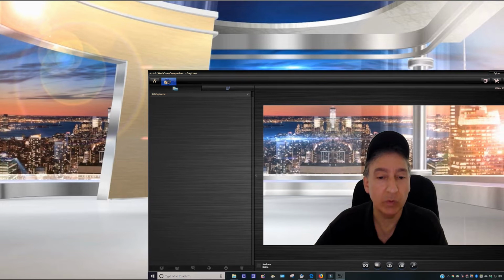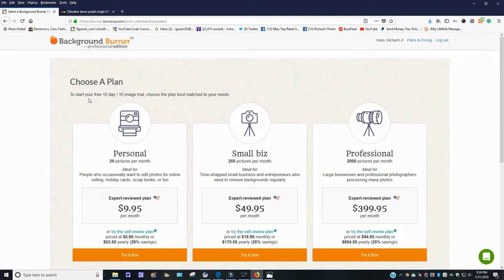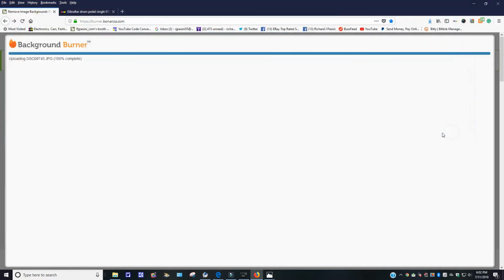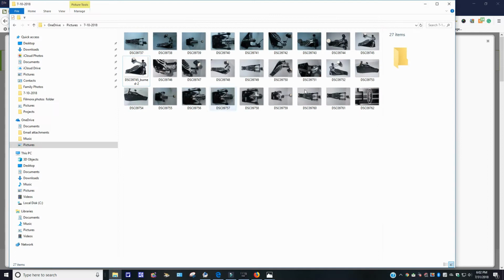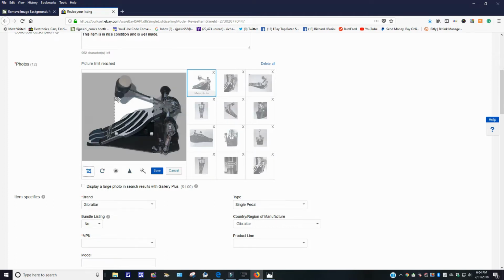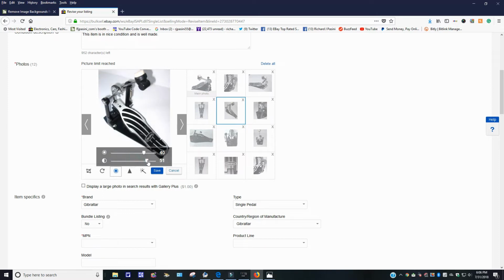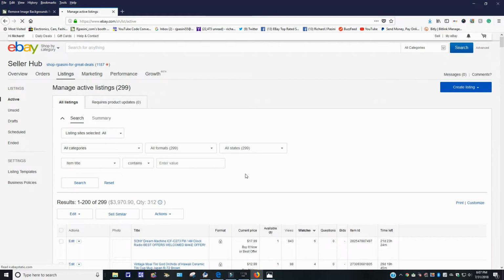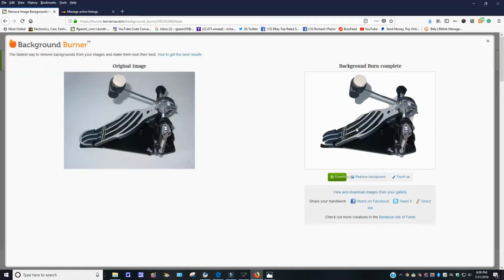Fixing Your eBay Photos for July 31 2018